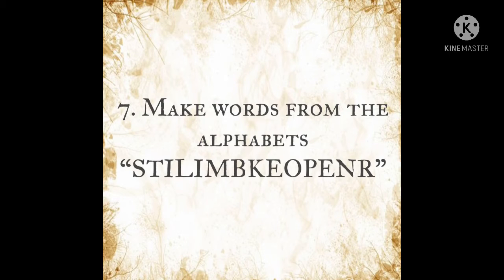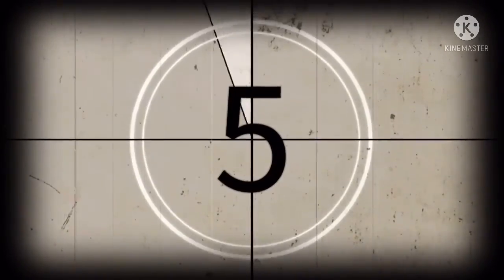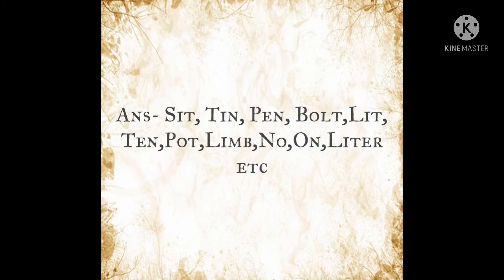9 Interesting IQ Quiz || Amazing Quiz’s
Hello Everyone,
In this video I showed you all some Interesting IQ QUIZ .

10 Interesting I.Q Quiz

In my channel you all will be seeing different types of videos like diy’s, vlogs, hacks, cooking, quotes, facts etc.

Musics used in this video :
With You
Genre:Acoustic, Style:Warm,Romantic
Instruments:A guitar,Piano,Strings, Percussion
BPM:83
Length: 1:18
Composed by : LOWRIDER